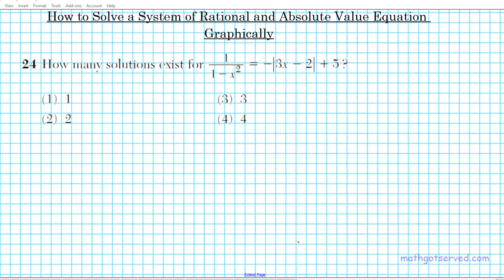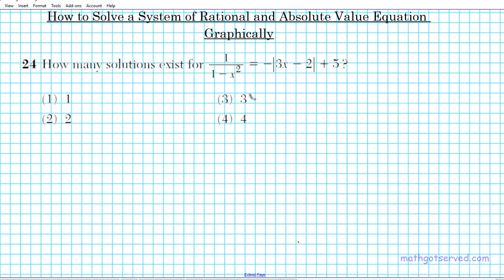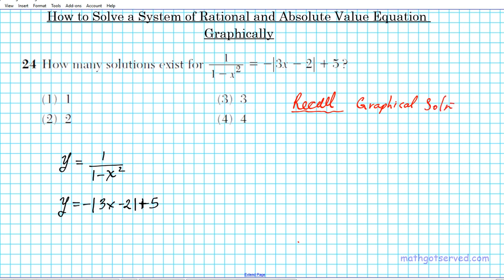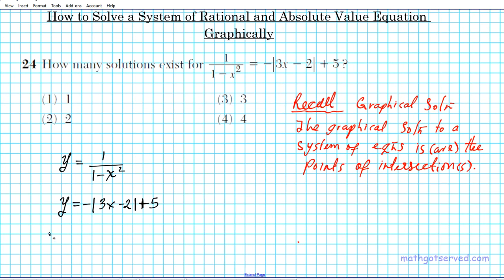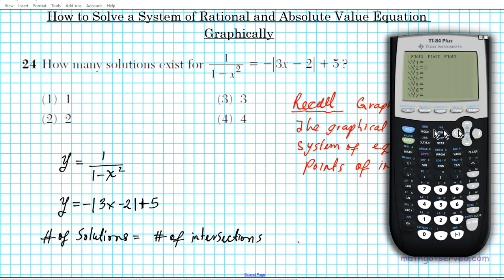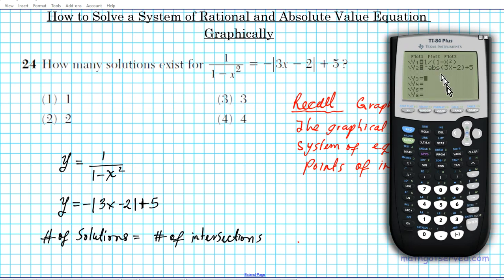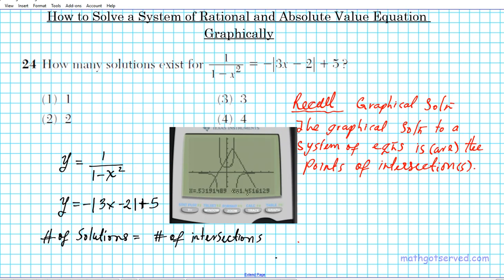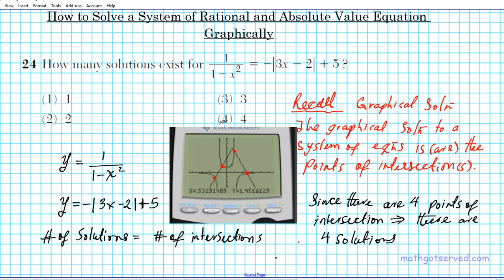#24 Solving Rational Equations systems with TI 83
Algebra
Foundations